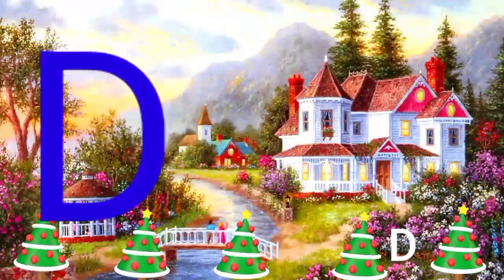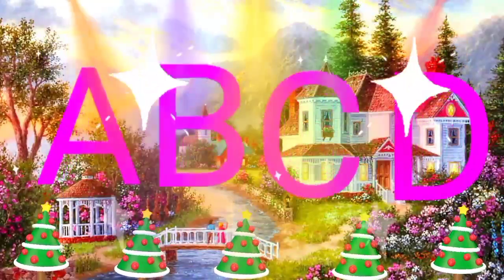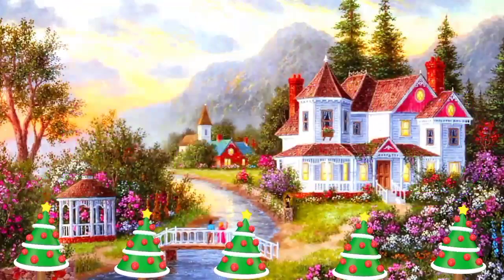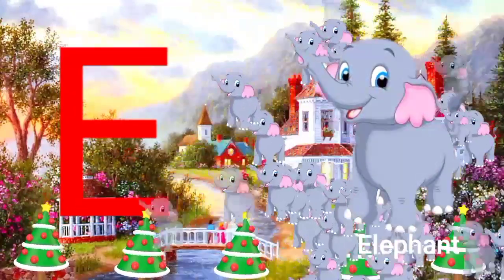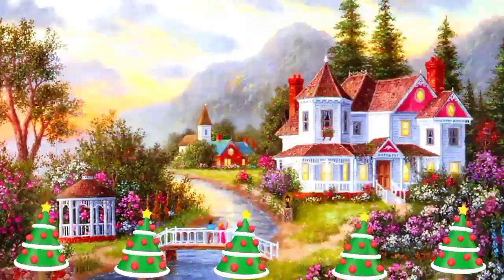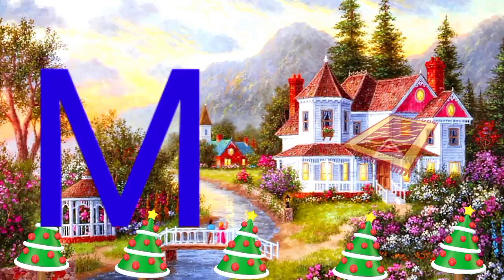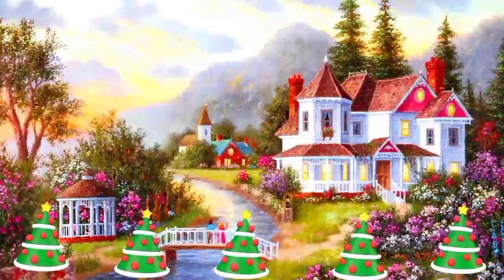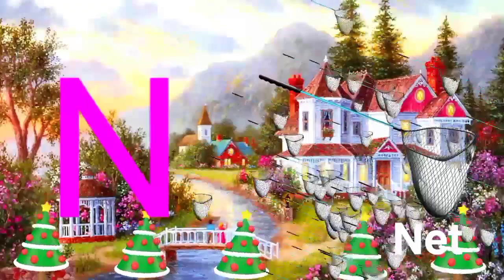ABCD || A For Apple 🍎, B For Ball ⚽ || Nursary Rythmic phonics abcd song for kids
abcd song || abc song || abcd song for baby || abc song nursery rhymes

abcd song movie || abcd song for kids || abcd song cocomelon

abcd song hum saath saath hain || abc songs for kindergarten

a for apple aaa,
a for apple a a a apple song,
a for apple aa aa aa song,
a for apple aaa b for bounce bbb,
a for apple a for aeroplane,
a for apple a for adley,
a for apple a se z tak,
a for apple aaaa apple,
a for apple atlee,
a for apple alphabet abc song,
a for apple bi for boy,
a for apple b for bada apple cartoon,
a for apple b for banana song,
a for apple b for boro apple,
a for apple bangla,
a for apple cocomelon,
a for apple c for cat d for dog,
a for apple cvs 3d rhymes,
a for apple colour,
a for apple cvs,
a for apple comedy bhojpuri,
a for apple chinese song,
a for apple chinese girl,
a for apple dave and ava,
a for apple drawing in colour pencils,
a for apple dum dee,
a for apple diana,
a for apple dj,
a for apple do you like apple,
a for apple dj remix,
a for apple drawing colour,
a for apple english,
a for apple eight,
a for apple e for egg,
a for apple exercise,
a for apple english mein hindi mein,
a for apple english to nepali,
a for apple english mein cartoon,
a for apple example,
a for apple english to hindi,
a for apple easy,
a for apple funny hindi,
a for apple funny video,
a for apple funny,
a for apple for baby,
a for apple funny video bangla,
a for apple for 2 years baby,
a for apple fruits name,
a for apple family,
a for apple fast song,
a for apple for learning,
f a for apple b for ball,
a for apple game,
a for apple green screen,
a for apple ginti,
a for apple girl,
a for apple gujarati,
a for apple gadi,
a for apple gun,
a for apple genius track,
a for apple granny,
a for apple ginti pahada,
a for apple hindi,
a for apple he,
a for apple hip hop,
a for apple hahaha,
a for apple hindi comedy,
a for apple hindi rhymes,
a for apple halloween,
a for apple hindi funny,
a for apple happy bachpan,
a for apple hindi english pathshala,
a for apple ii,
a for apple indian version,
a for apple in nepali,
a for apple india,
a for apple in hindi song,
a for apple item song,
a for apple indian song,
a for apple indian version funny,
a for apple in hindi cartoon,
a for apple in bengali,
a for apple joke,
a for apple johny johny yes papa,
a for apple juice,
a for apple jaya janaki nayaka,
a for apple joke in hindi,
a for apple jojo,
a for apple jaipur,
a for apple ji,
a for apple jelly,
a for apple jet,
a for apple ki spelling,
a for apple kids,
a for apple ka se kabutar,
a for apple ka chart,
a for apple karaoke,
a for apple kitab,
a for apple ka sound,
a for apple ki spelling z tak,
a for apple keyboard,
a for apple ku ku tv star,
a for apple lee,
a for apple learning,
a for apple learn abc phonics,
a for apple learning for kids,
a for apple little baby bum,
a for apple looloo,
a for apple live example,
a for apple little girl,
a for apple likhna sikhao,
a for apple lane,
a for apple music,
a for apple movie,
a for apple malayalam,
a for apple mane save,
a for apple mehmood,
a for apple motu patlu,
a for apple marathi madhe,
a for apple meme,
a for apple mother goose club,
a for apple mane se z tak,
a for apple nursery rhymes,
a for apple nepali,
a for apple nepali rhymes,
a for apple nursery rhymes alphabet song,
a for apple nursery school,
a for apple nepali song,
a for apple nani teri morni ko mor le gaye,
a for apple nursery rhymes little baby bum,
a for apple new videos,
a for apple na b for kanali,
a for apple on youtube,
a for apple only,
a for apple odia song,
a for apple only song,
a for apple old,
a for apple on train,
a for apple one word song,
a for apple odia video,
a for apple odia,
a for apple online,
a for apple poem,
a for apple phonics,
a for apple playing roblox,
a for apple pay,
a for apple pie rhymes,
a for apple phonics song cocomelon,
a for apple pawan singh,
a for apple patty shukla,
a for apple pihu,
a for apple phonics song 2,
a for apple qawwali,
a for apple question,
a for apple apple mane question,
a for apple rhymes,
a for apple roblox,
a for apple run up imma clap you,
a for apple riya rhymes,
a for apple red and round song,
a for apple rap,
a for apple raju srivastav,
a for apple rhymes in hindi,
a for apple reading and writing,
a for apple rnar,
a for apple song for kids,
a for apple spelling,
a for apple song hindi,
a for apple song telugu,
a for apple sobi,
a for apple sikhao,
a for apple shorts,
a for apple spelling ke sath,
a